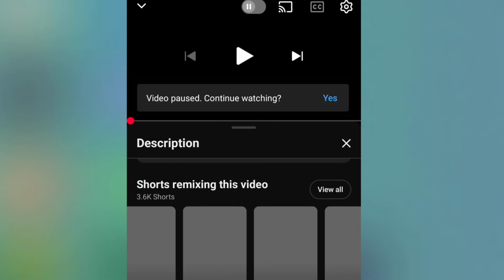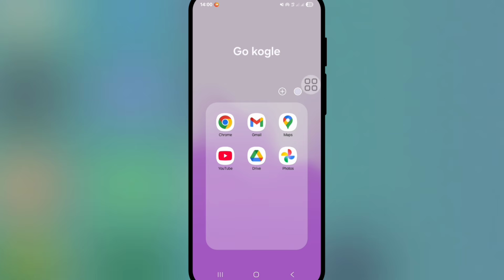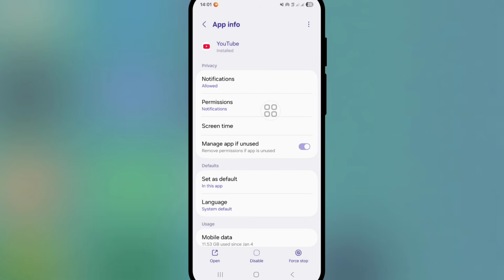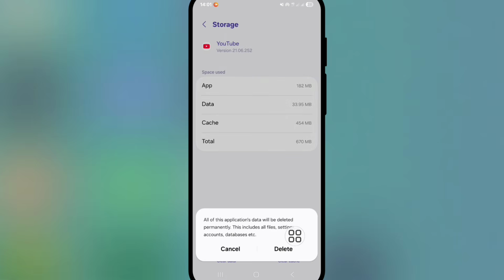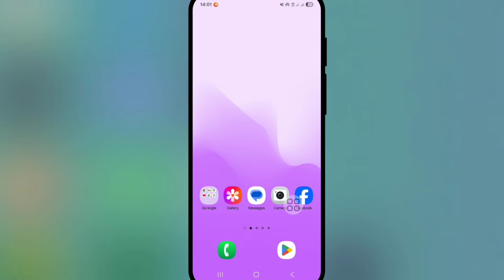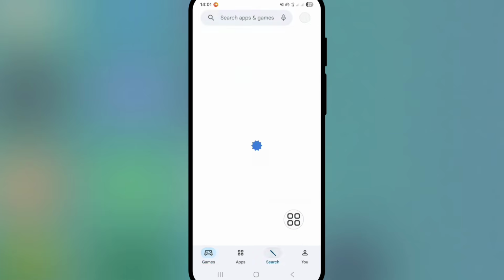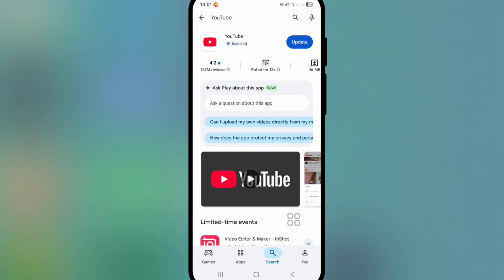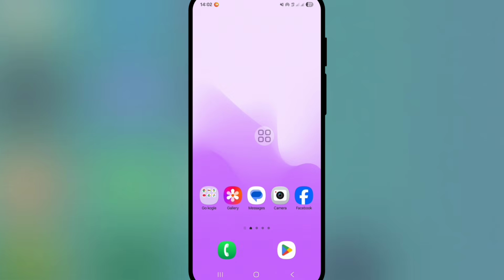Fix YouTube Video Paused Continue Watching Problem